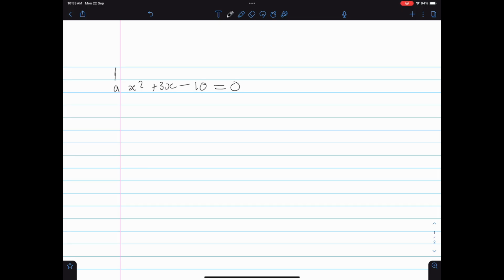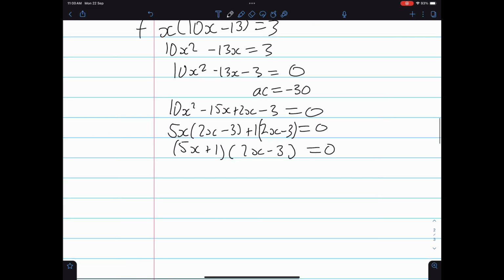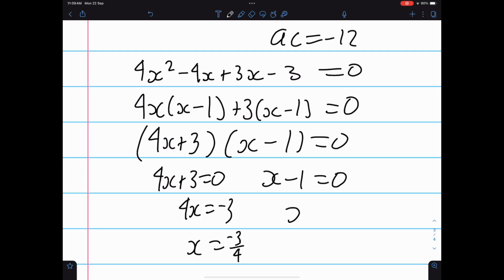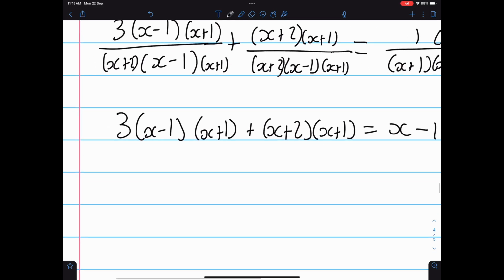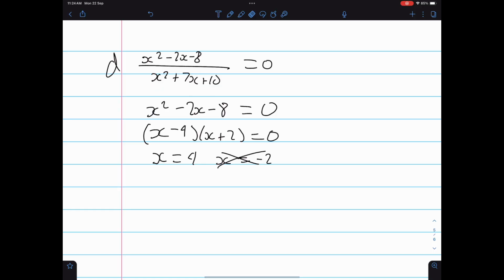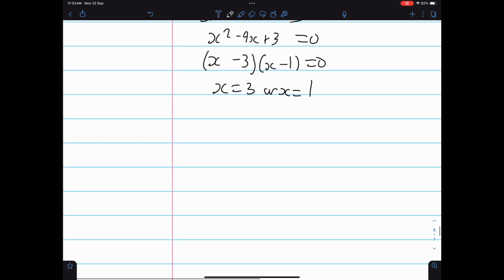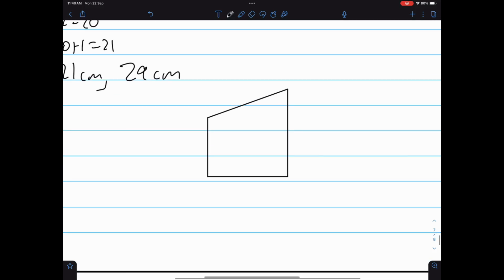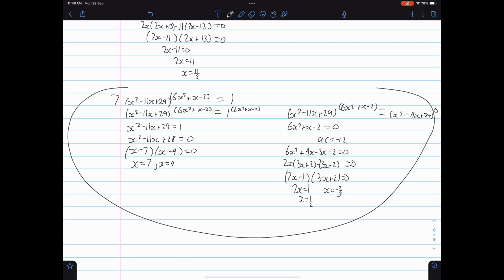AS Maths - Quadratics - Textbook Questions - 1A: Factorisation - CIE 9709 1.1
Explains the solutions to the questions of Exercise 1A, in the Quadratics chapter of the Pure Mathematics 1 textbook.